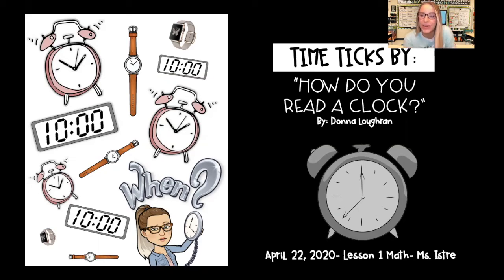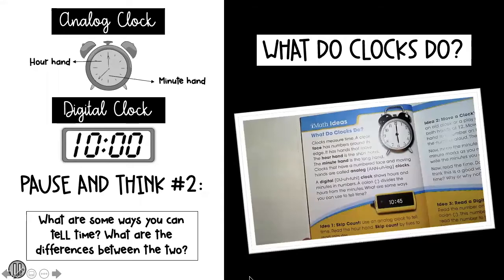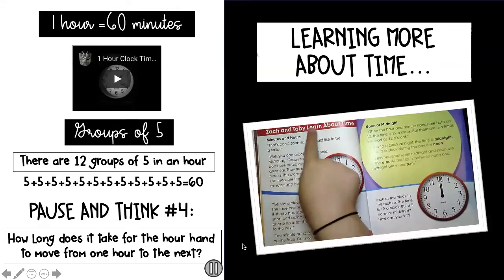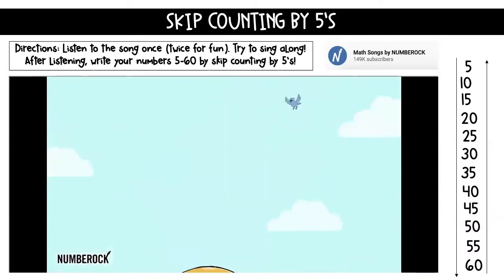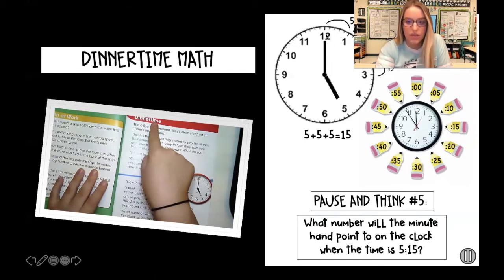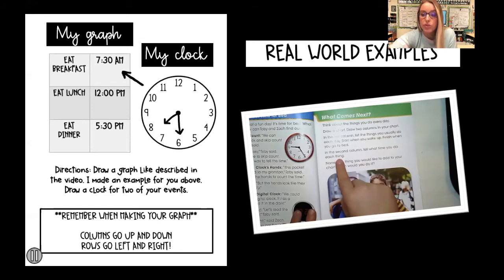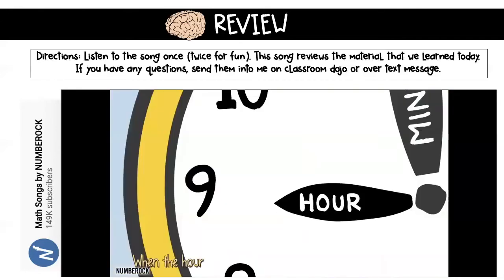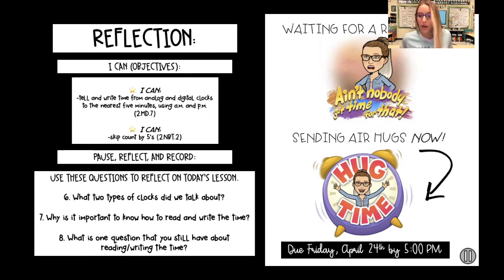April 22nd- Lesson 1 (Math)- "How Do You Read a Clock?"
This is our first math lesson during distance learning!

Book: "Time Ticks By: How Do You Read a Clock?" by Donna Loughran